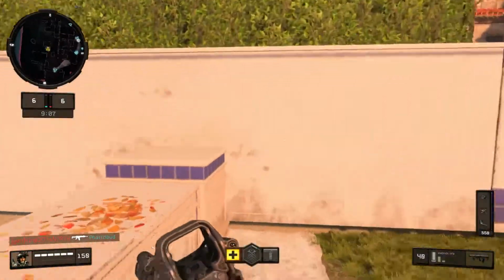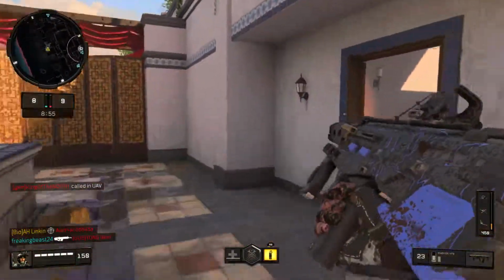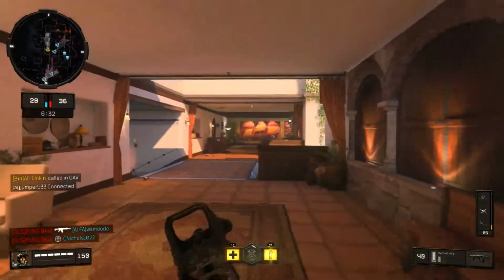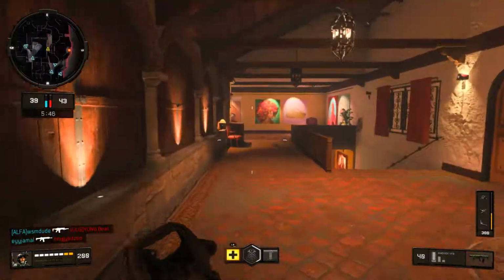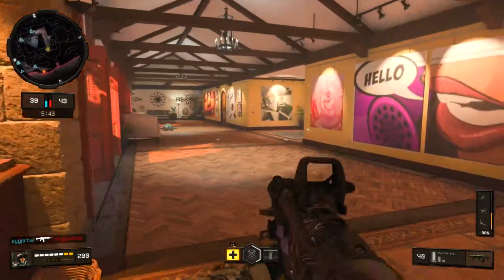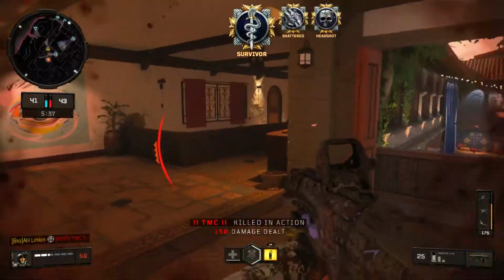Quick Tips - Black Ops 4 Multiplayer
Mixer.com/ah_linkin

If you want to support me and my channels there are a few ways to do it!

--- More Channels! ---

.::. Social Media .::.